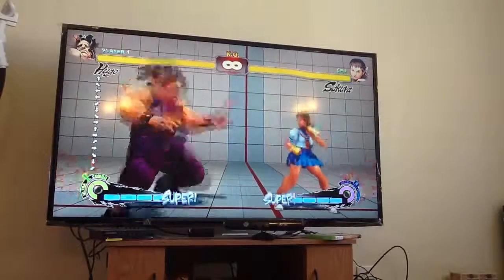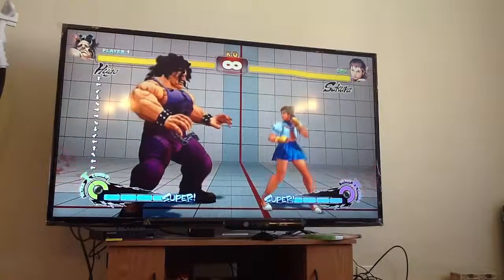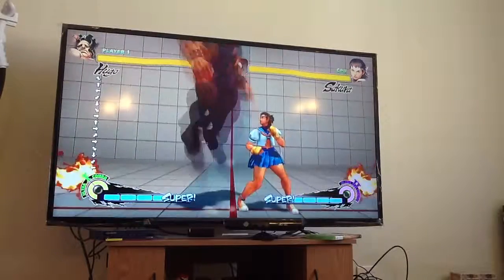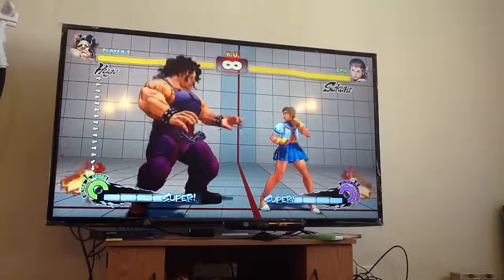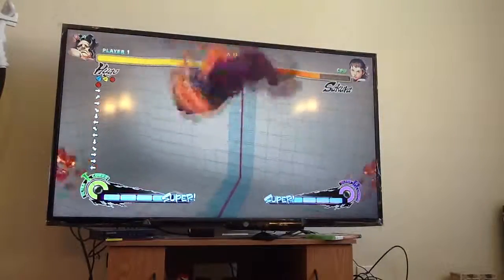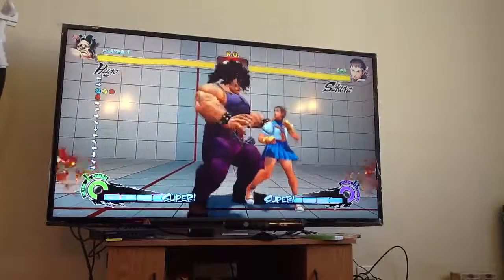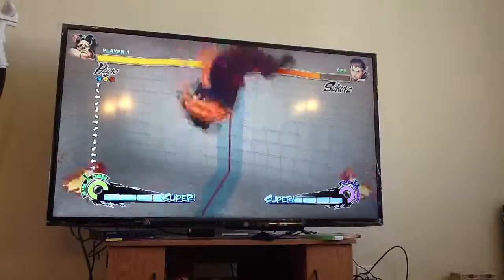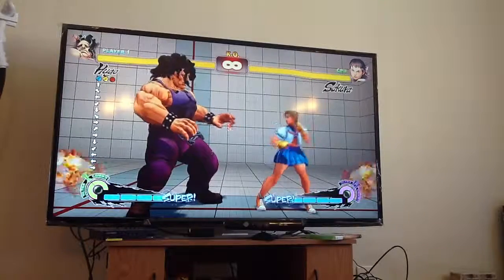Half circle + up, half circle +up